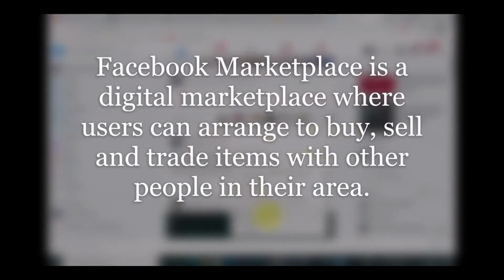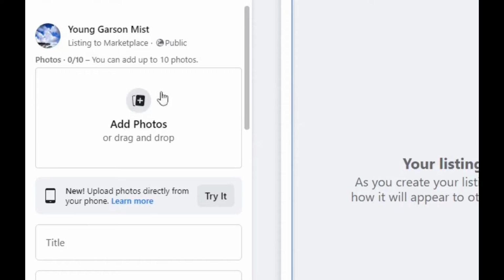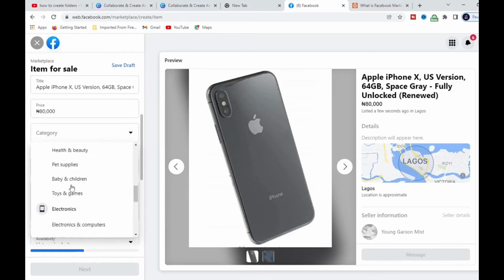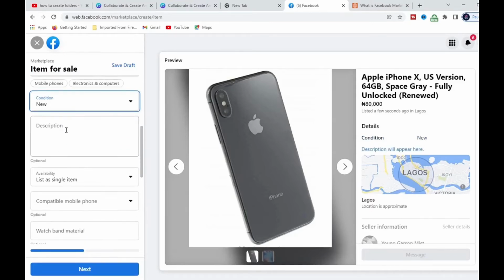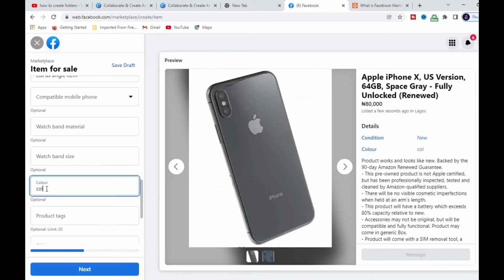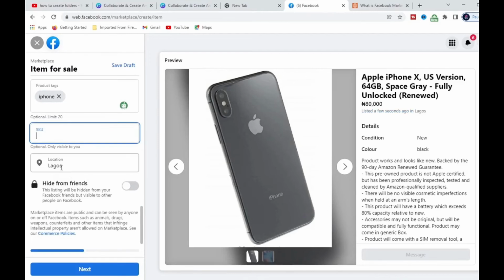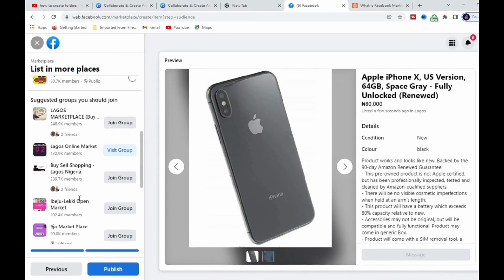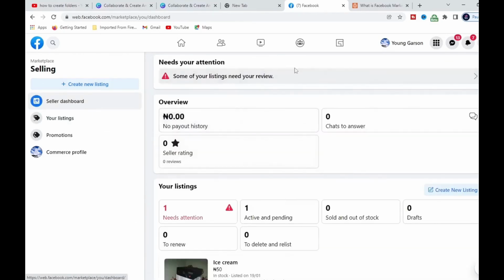The Ultimate Guide To Facebook Marketplace in 2022 (w/ Tips)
Selling on Facebook Marketplace is easy to do, and can help you make more money. But this platform often goes underutilized. That's why we put together this Facebook Marketplace tutorial - so you can learn how to use Facebook Marketplace & how to sell on Facebook Marketplace in 2022

Apple AirPods Max - Space Gray:

//SHOP MY PRODUCTS IN AFRICA:
Phone: